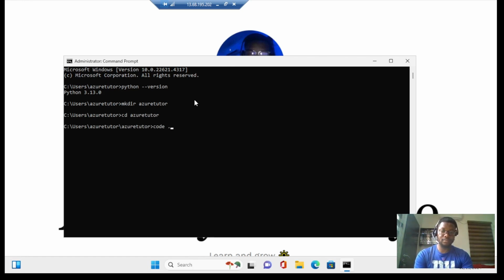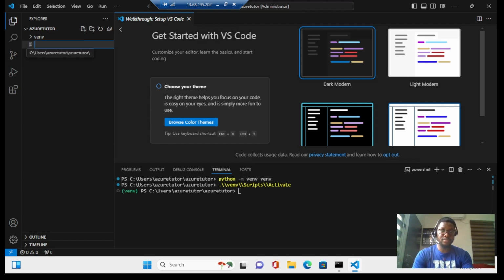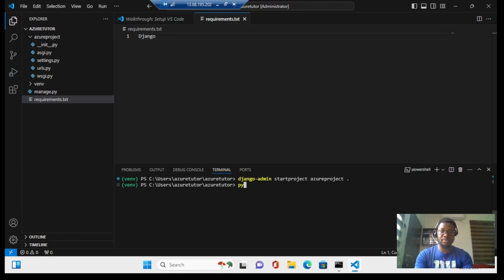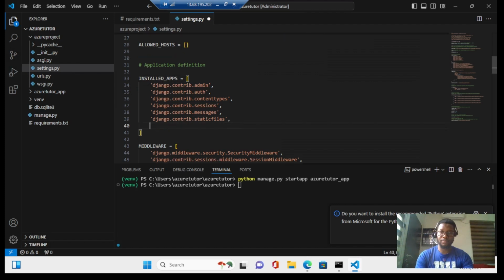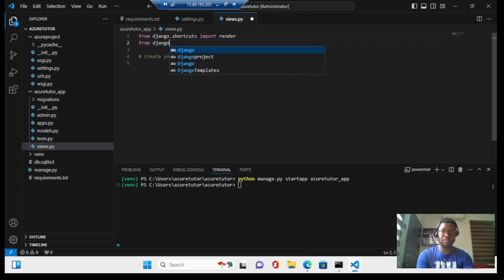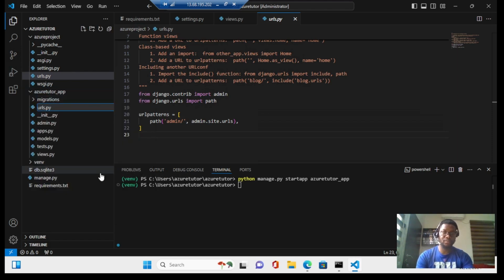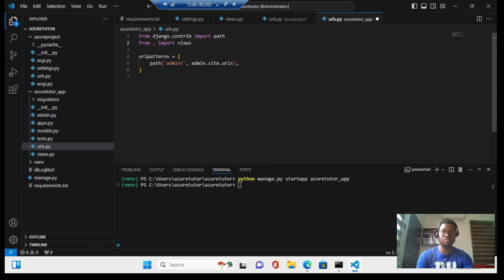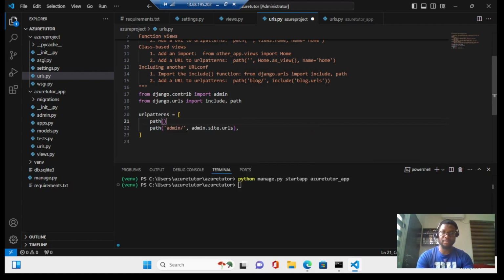Create data-driven websites by using the Python framework Django | Get started with Django | Ep 1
Django is one of the most popular Python web frameworks. It's especially powerful when working with a data-driven application, where the main goal is to provide a front end to a database. Django comes with numerous features built in to streamline the development process. In this module, we explore how to install it, and how to create your first project.

Prerequisite:
- Visual Studio Code
- Python
- Git